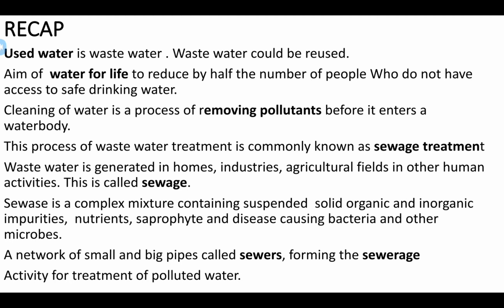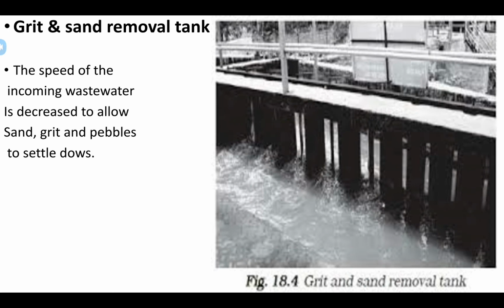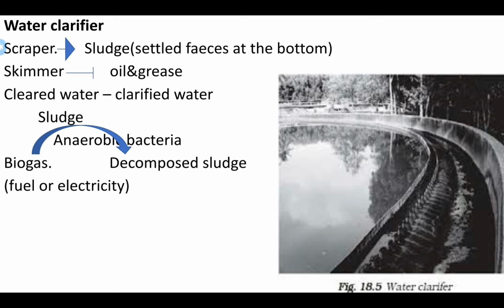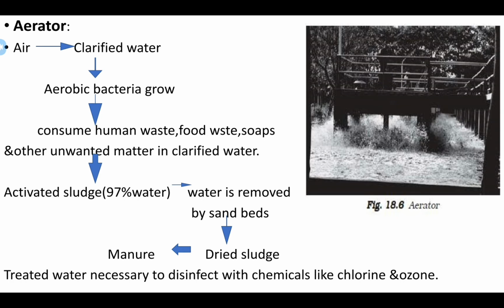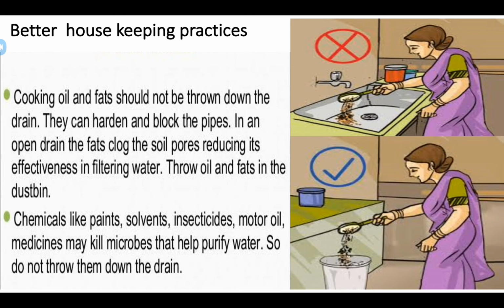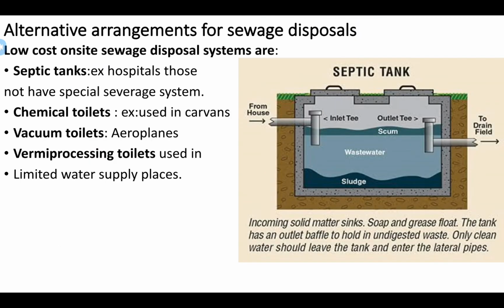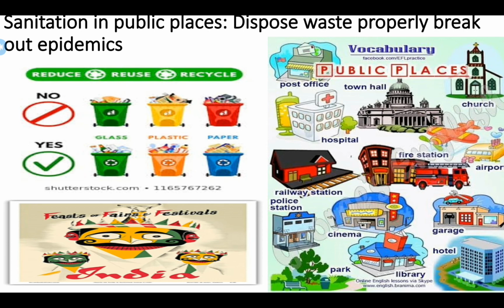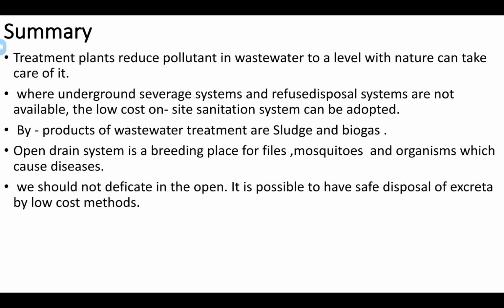Chamundeswari module2 wastewaterstory class7